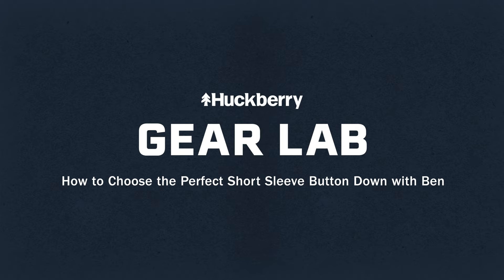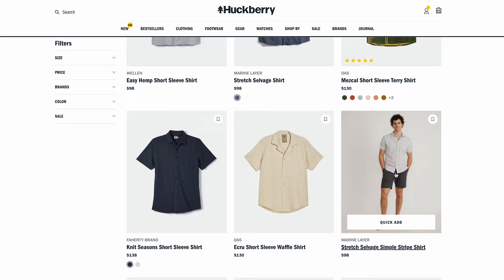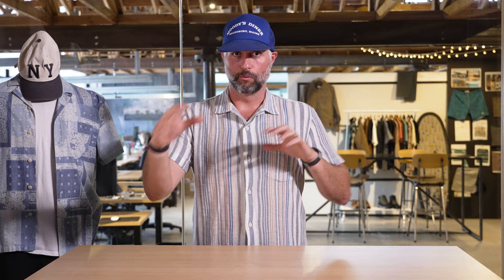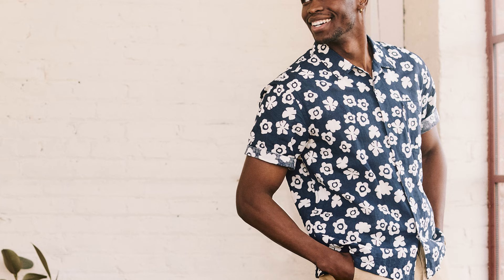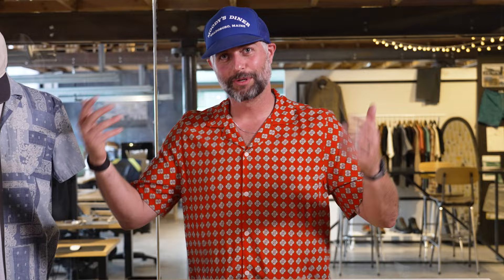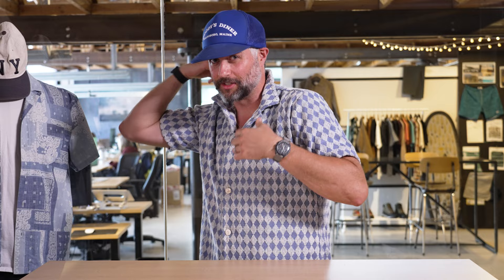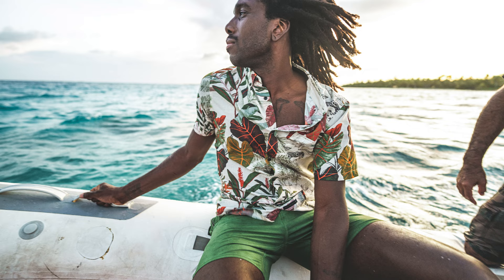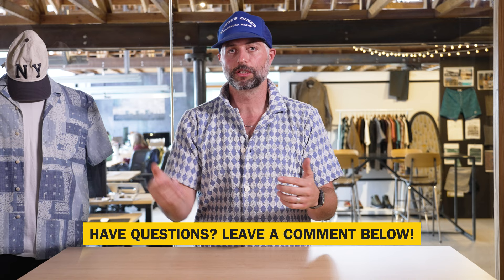How To Choose The Perfect Short Sleeve Button Down For Summer | Ask Huckberry Ep. 10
On this Ask Huckberry, Ben shows off his personal repertoire of short sleeve button downs (SSBD), why he chose the ones he did and what makes them a Summer must-have!